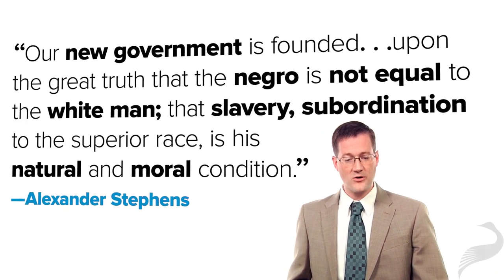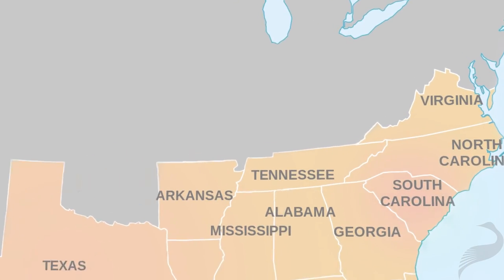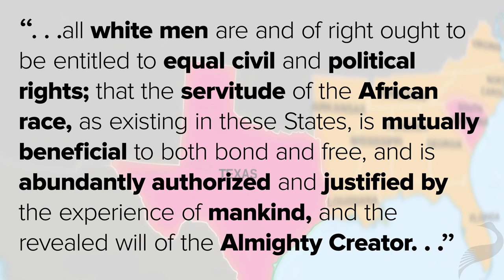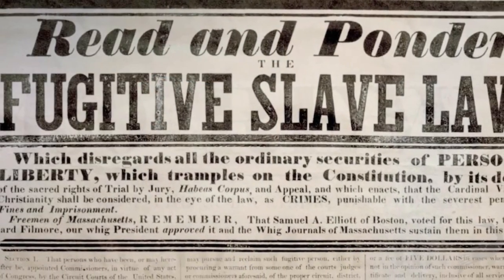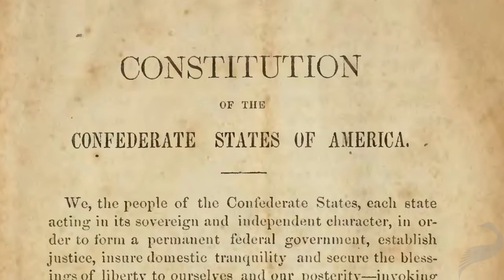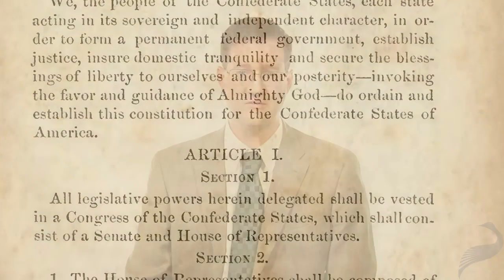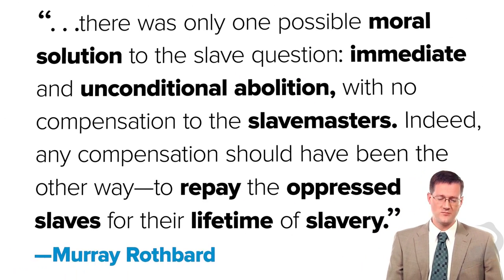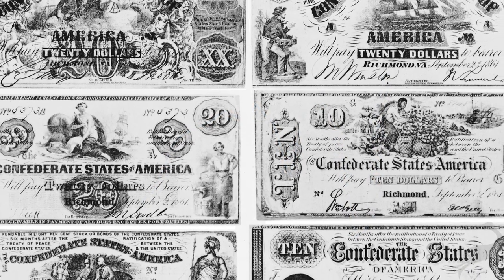Why Libertarians Should Not Support the Confederacy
Why shouldn't libertarians support the Confederacy? In short, because the Confederacy itself was not very libertarian.

In addition to being founded explicitly to protect the slave trade in America, the Confederacy conscripted soldiers, inflated its money supply during the war, and played host to many civil liberties violations. But that's not to say that the Union was much better, as Jason Kuznicki (@jasonkuznicki) explains.

Kuznicki is a Research Fellow at the Cato Institute and is editor of Cato Unbound.

Produced by Evan Banks.